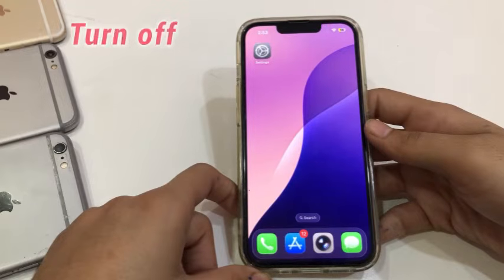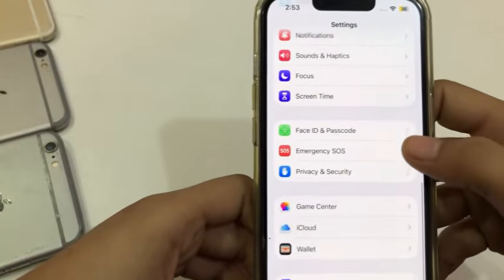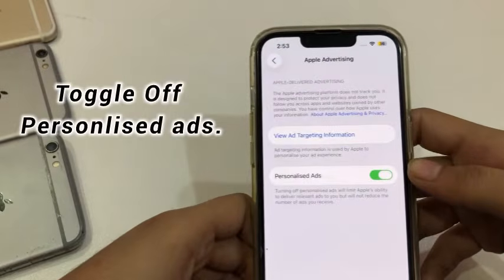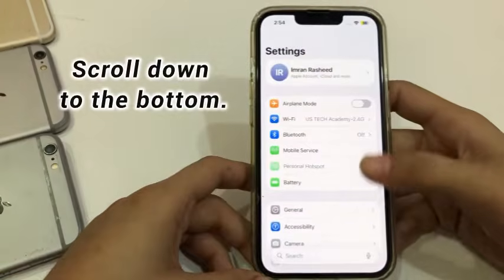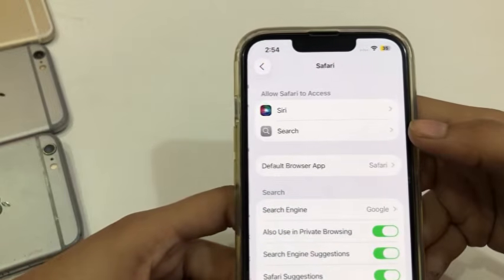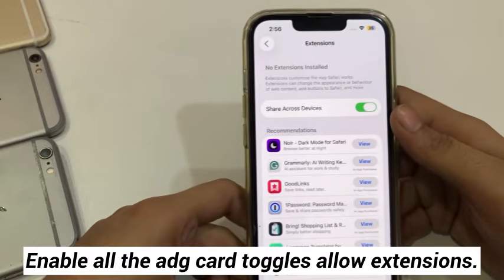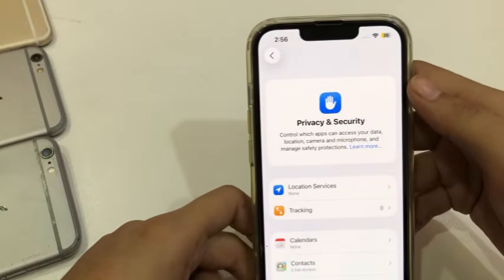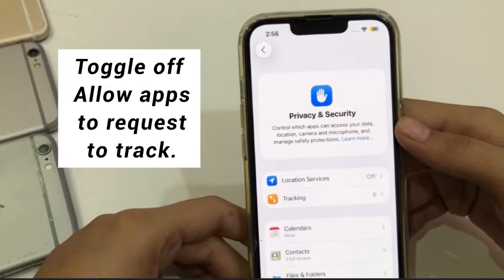How to Block Apps Ads on iPhone? (2025)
In this tutorial, I will tell you or how to block ads on your iPhone that bother you while you use your iPhone ? or How to stop Apple and other apps from using your data for personalized ads and pop-ups in Safari?